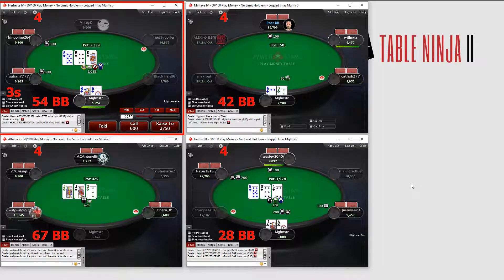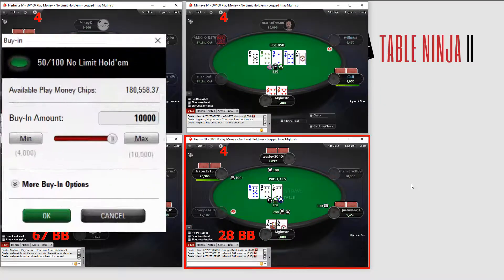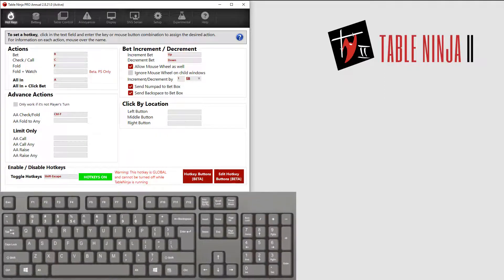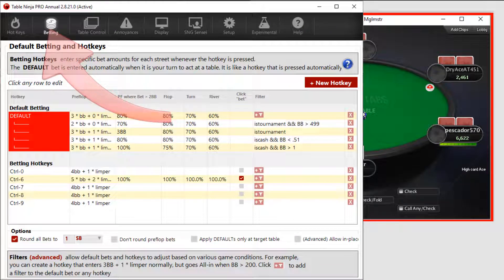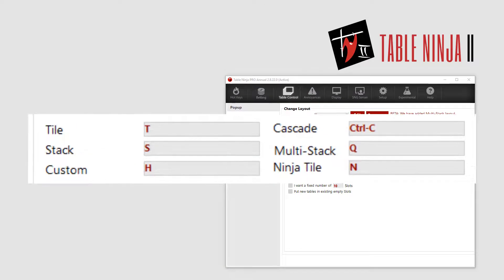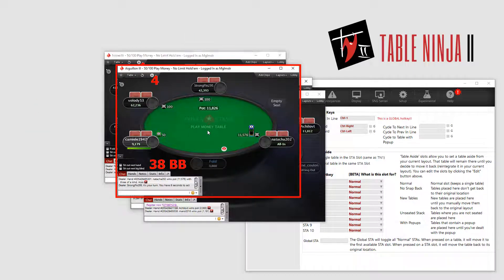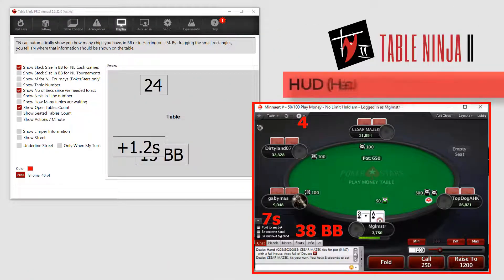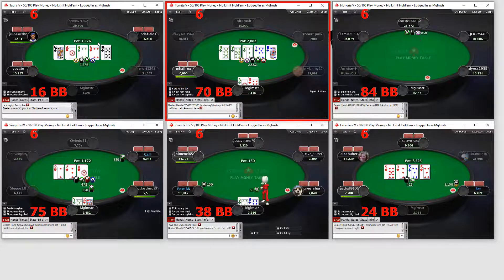TableNinja II In Action!!!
See what TableNinja II can do for you.

Questions?